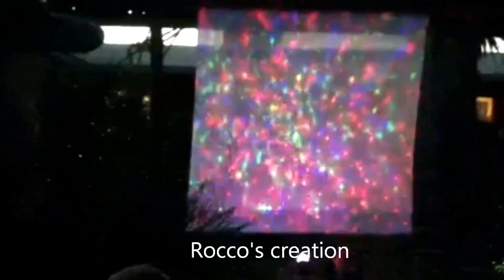Rocco's creation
A wanderlust of laser-astral projection created by the mysterious Rocco.